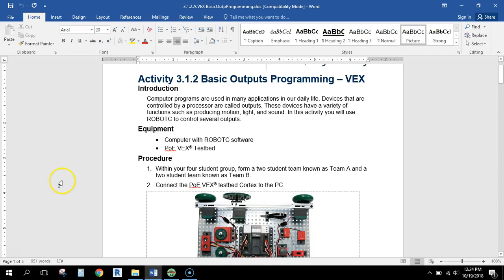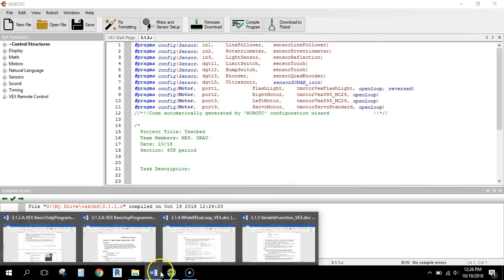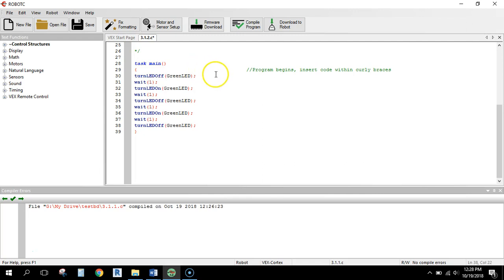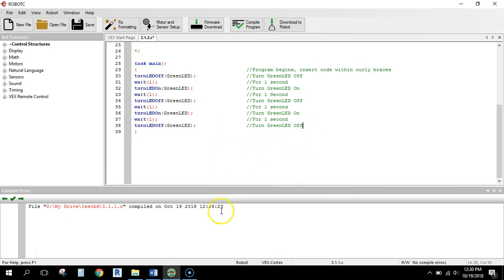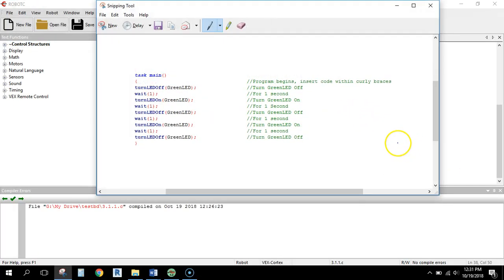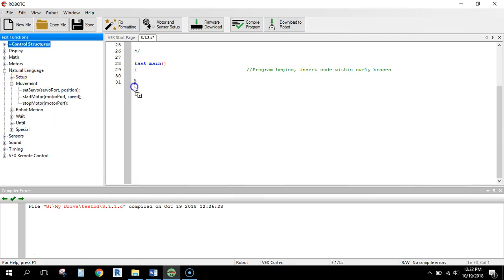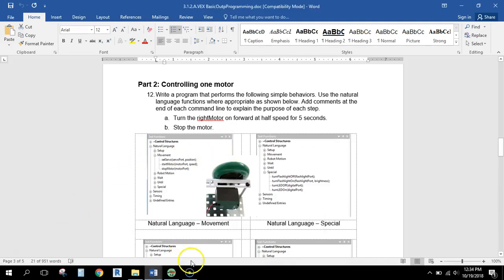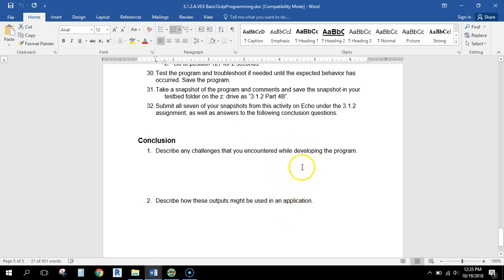3 1 2 3 1 5 RobotC Labs